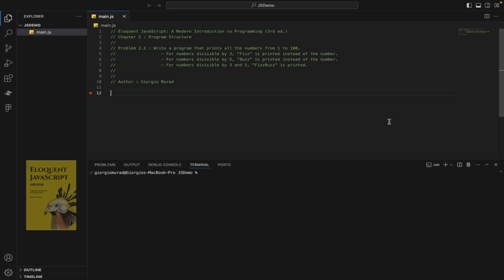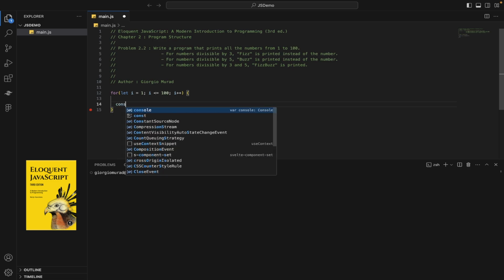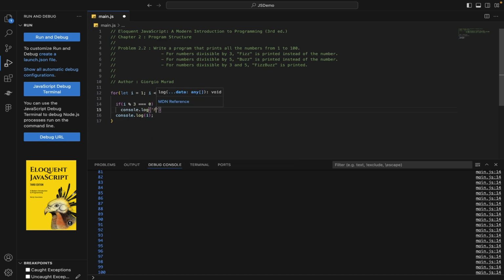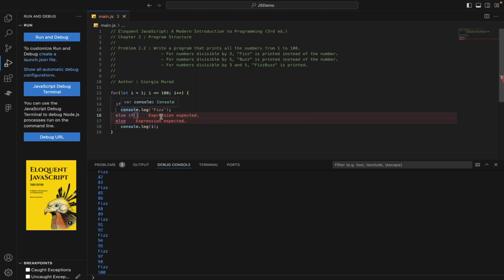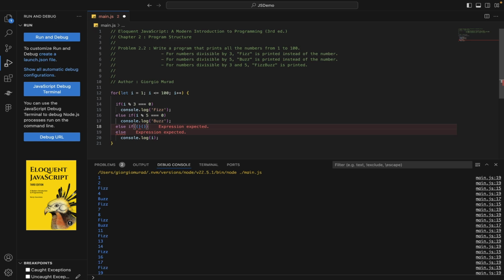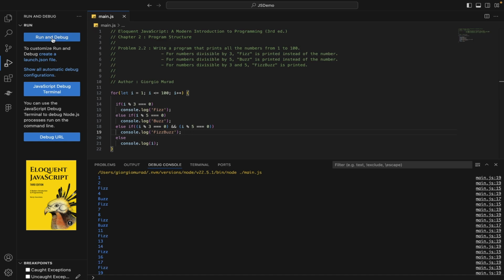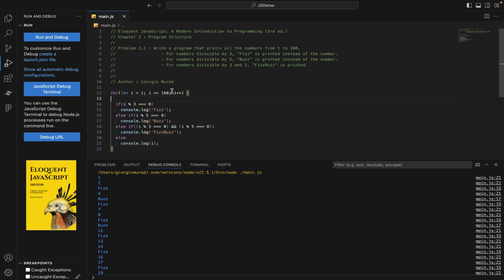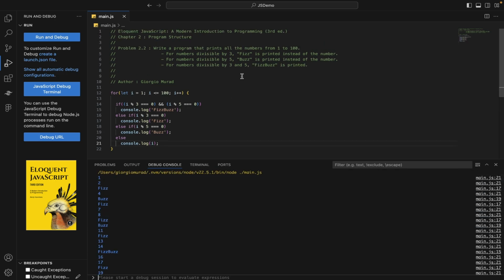Eloquent Javascript Problem 2.2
Book: Eloquent Javascript (3rd ed.)

Follow me on:
- GitHub: